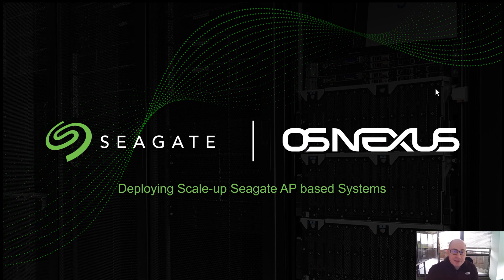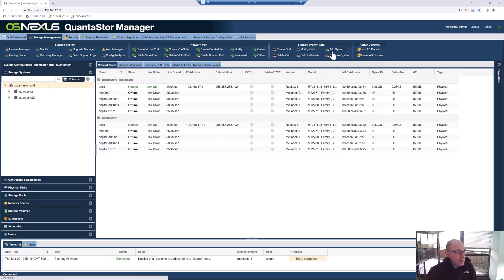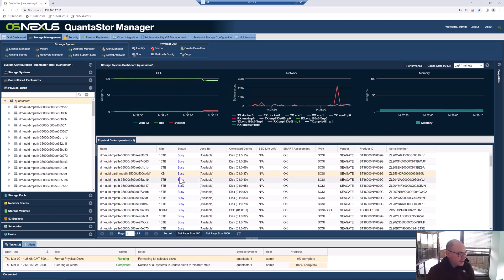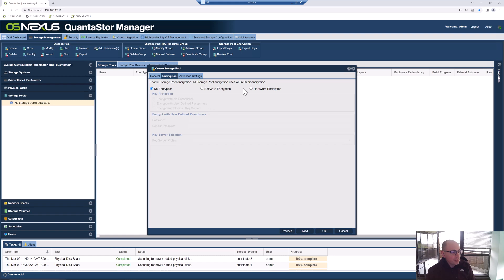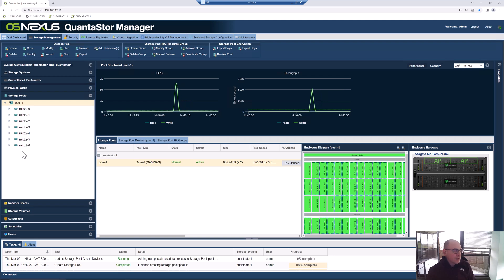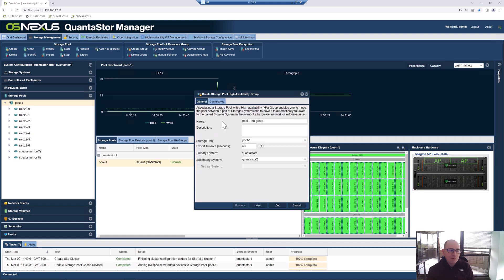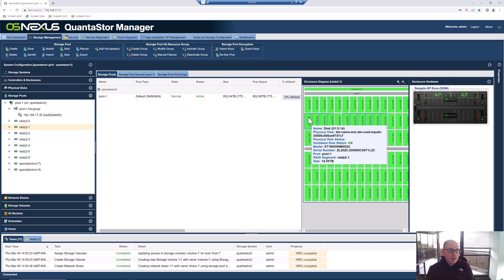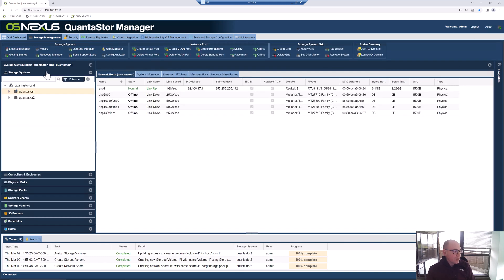QuantaStor 6: Deployment of Highly Available (HA) Storage Pool on Seagate Exos 5U84 AP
OSNexus has integrated and certified our QuantaStor 6 SDS platform for use on the entire line of Seagate dual-node servers referred to as Seagate AP systems.  In this video we setup and configure and encrypted, highly-available Storage Pool for file (NAS) and block (SAN) storage use using a 84 bay Seagate AP system called the Seagate Exos AP 5U84 Platinum.